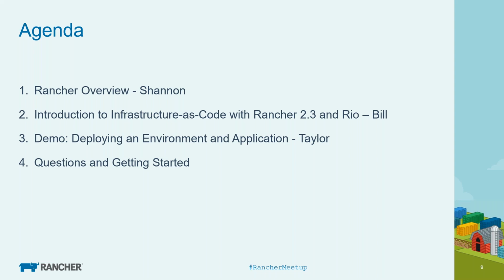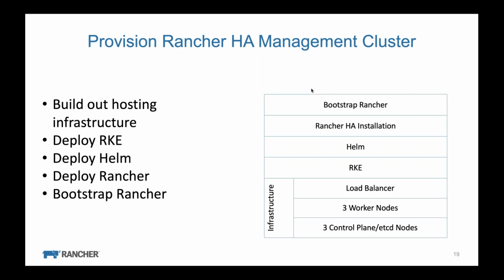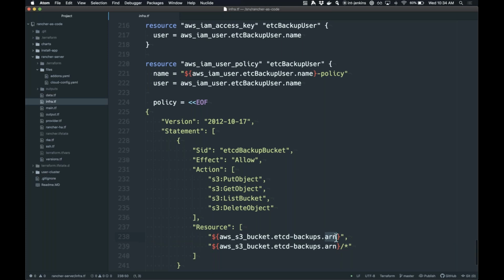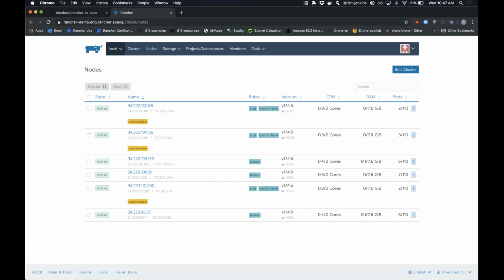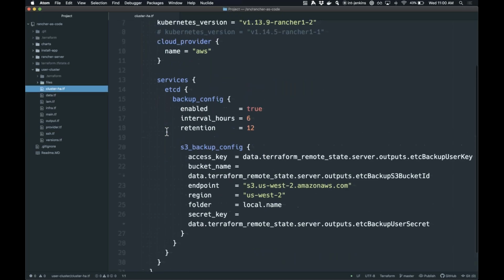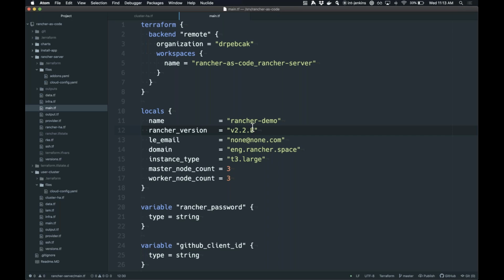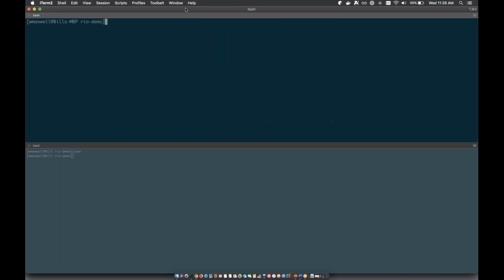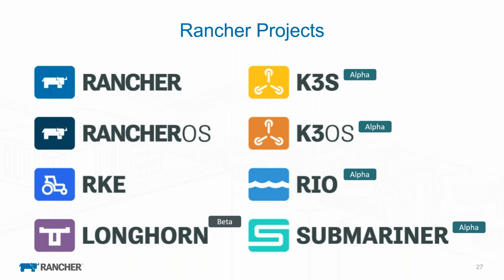September 2019 Online Meetup: Implementing Infrastructure as Code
Infrastructure-as-Code, a DevOps best practice, is a workflow that involves managing and configuring your environments through source control. This allows teams to move faster and with fewer errors when making changes to production environments. If a mistake does occur, your environment and apps can quickly be reverted back to a previous state. Save time, increase productivity, and reduce the cost of inevitable human error.

In this month's edition of Rancher's popular community online meetup, we will show you how to set up Rancher for end users from beginning to end, and how to manage clusters, projects and apps all from versioned controlled source. Finally, we'll show off Rio's new GitHub integration for deployments and pull requests.

Join us as Rancher Head of Product Management Bill Maxwell and Software Engineer Taylor Price discuss and demo:

- The benefits and design of an Infrastructure-as-Code workflow

- Start-to-finish, production-grade setup of an Infrastructure-as-code workflow using Rancher, Terraform, and Rio. We'll show you how to setup a Git-based deployment of the Rancher Management Server cluster and the Kubernetes cluster it runs on using Terraform, plus:

- How to upgrade your setup, deploying and upgrading child Kubernetes clusters using Git-based config with Terraform
- How to deploy and upgrade workloads on your clusters using Rio